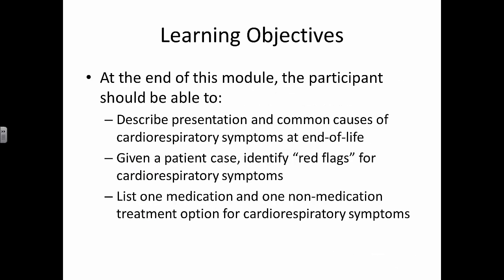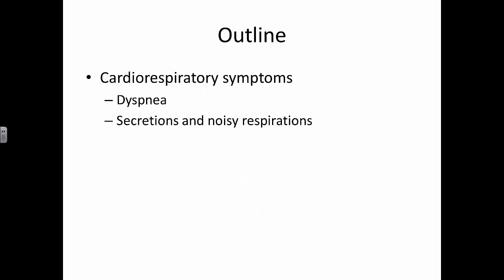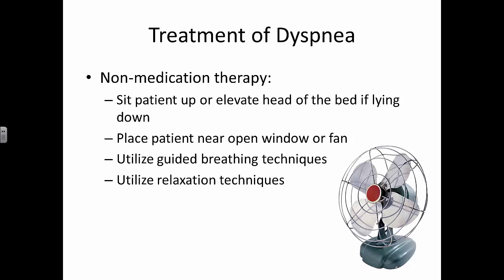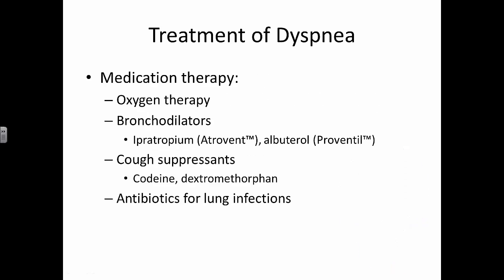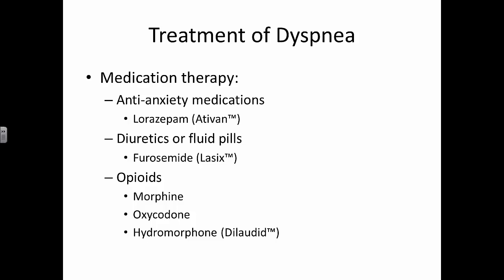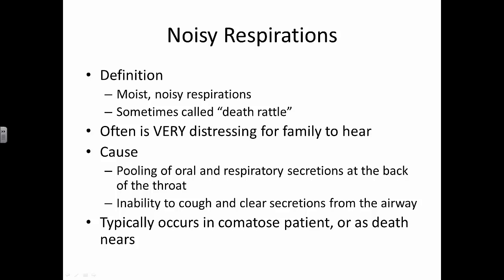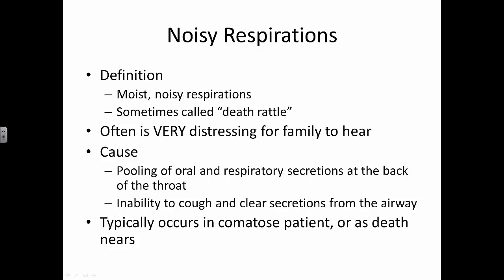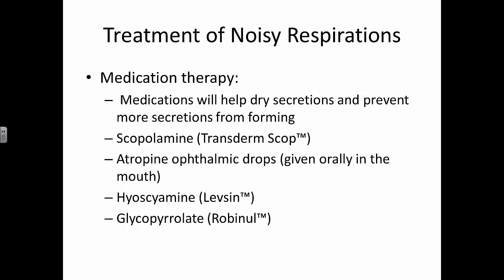Module 3 Part 2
Medication Management in Patients with Advanced Illnesses: Module 3 Non-Pain Symptom Assessment and Management - Part 2